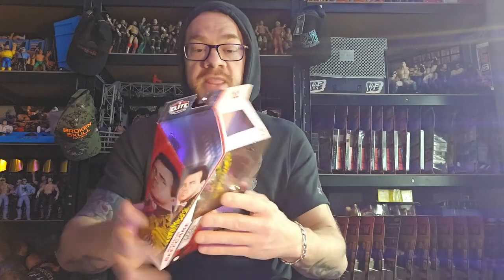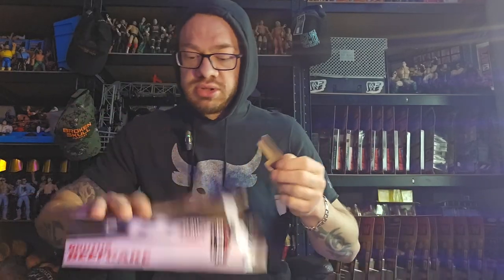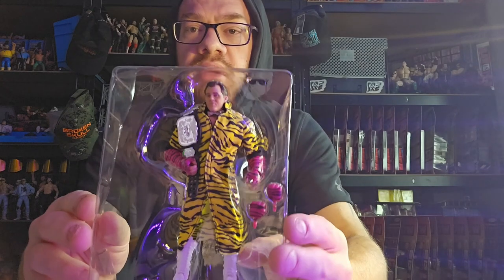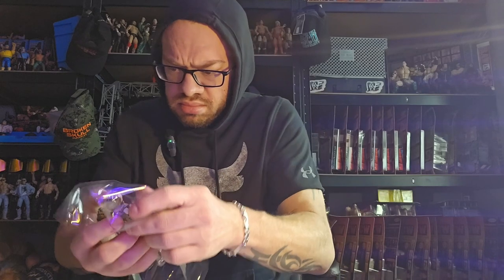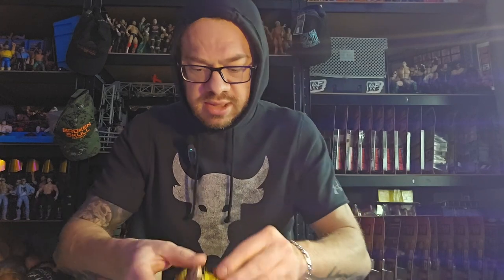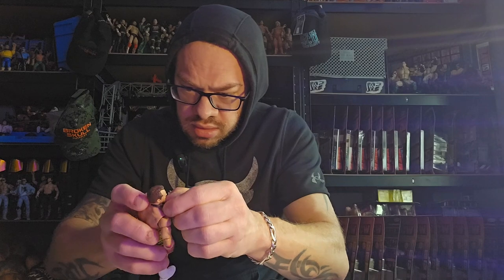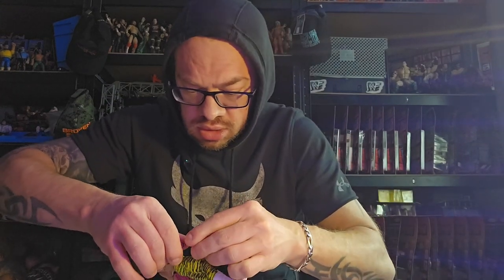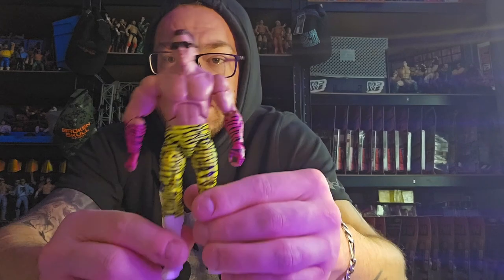WWE MATTEL WRESTLING FIGURES ELITE UNBOXING BRUTUS BEEFCAKE GREATEST HITS 3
unboxing the GREATEST HITS 3 BRUTUS BEEFCAKE